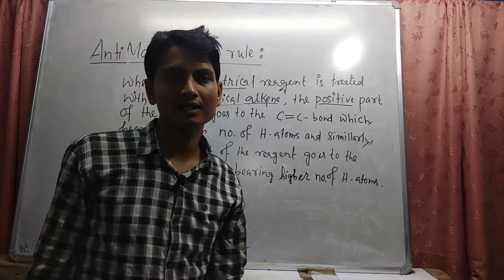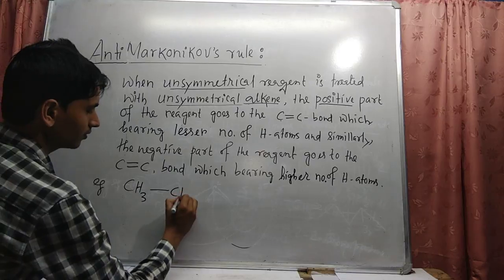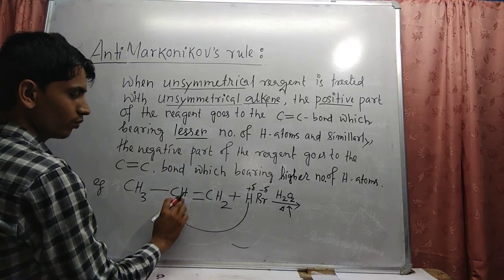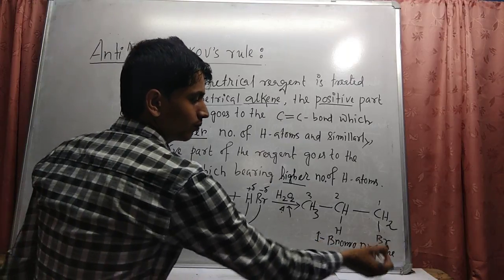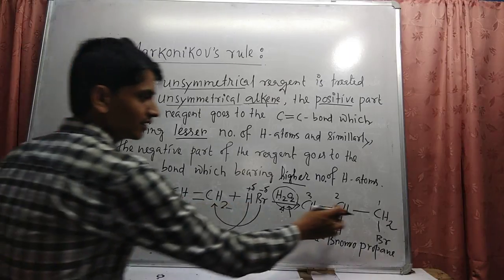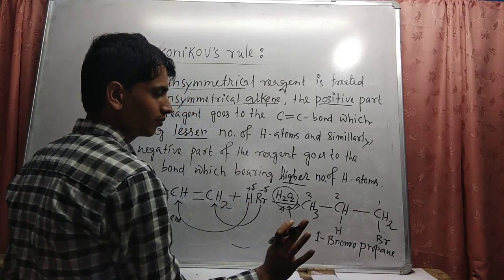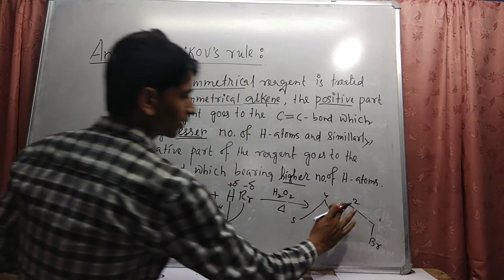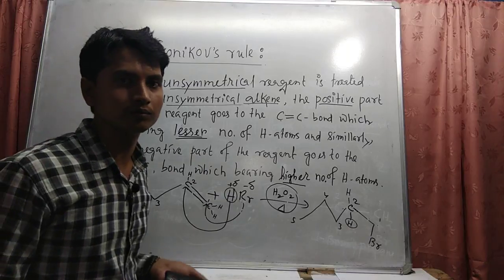Anti Markonikovs Rule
Anti Markonikovs rule will help to find out the product of the reaction of alkene and unsymmetrical reagents(HBr,HI, Etc).This reaction is carried out in presence of hydrogen peroxide and benzoyl peroxides.